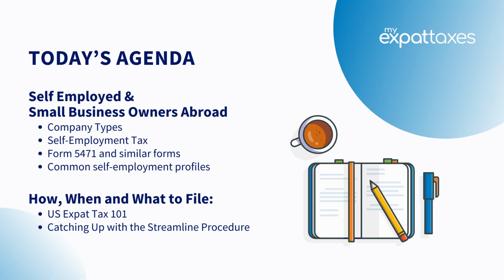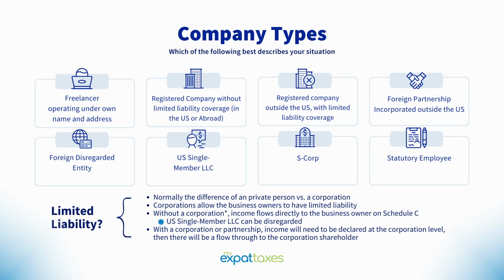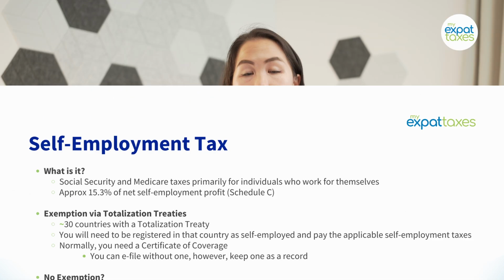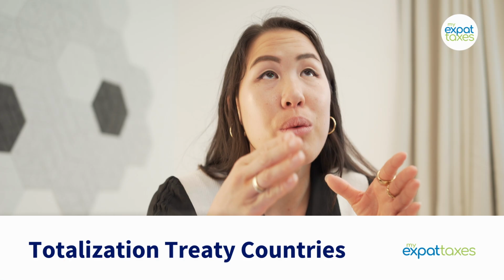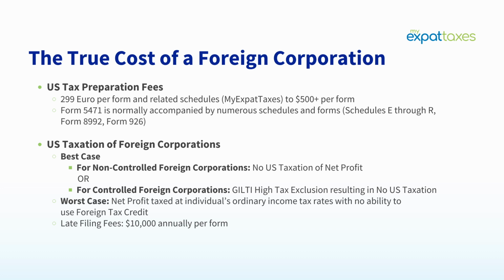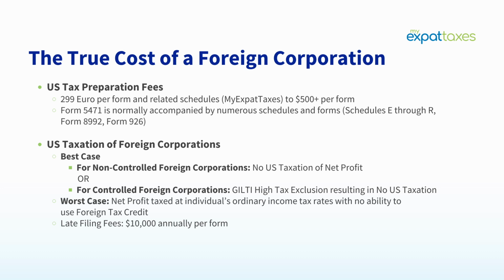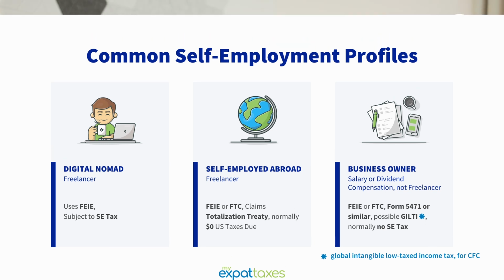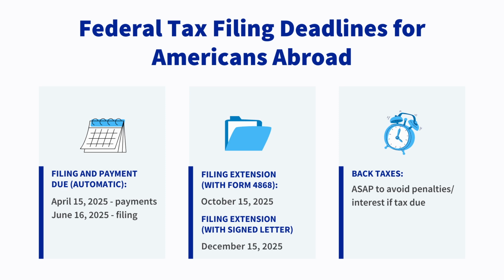Self-Employed and Small Business Owners US Expat Taxes in 2025 | Webinar from MyExpatTaxes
Are you a US expat freelancer, contractor, or small business owner? Navigating US tax rules while living abroad can be complex, but understanding key deductions and reporting requirements can help you stay
compliant. This webinar will cover what you need to know for 2025.

* How US self-employment taxes apply to expats
* Maximizing deductions and business expense write-offs
* IRS reporting requirements for foreign businesses

Intro to MyExpatTaxes (00:00)
Today’s Agenda (00:24)
Company Types (01:51)
How to File Self-Employment Income on US Tax Return (08:30)
Freelancer Taxes (09:57)
Self-Employment Tax Rundown (10:26) How to Avoid Double-Taxation Self-Employment Tax (11:44) Certificate of Coverage (14:00)
Totalization Treaty Countries (16:37) Who Needs to File Form 5471 (18:57)
How to File Form 5471 (25:18)US Taxation of Foreign Corporations (28:26)
Tips to Reduce GILTI Taxation (32:17)
Common Self-Employment Profiles (33:59)
2025 Filing Thresholds for US Expats (36:11)
Streamline and Amend Prior Tax Returns (37:30)
Streamlining and Back Taxes (38:48)
Federal Tax Filing Deadlines for Americans Abroad (39:48)